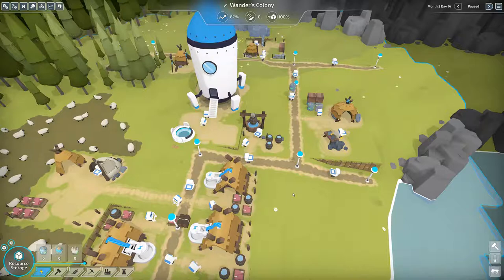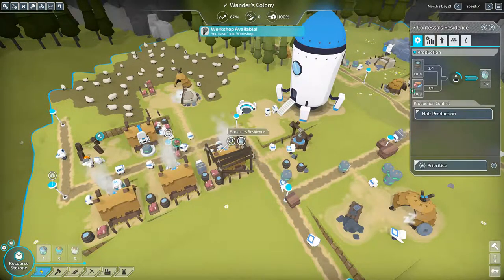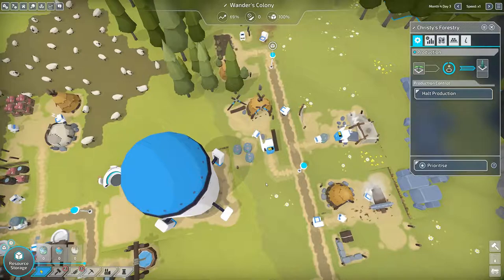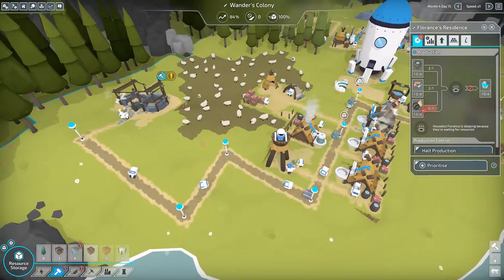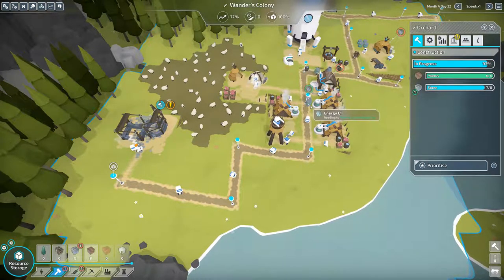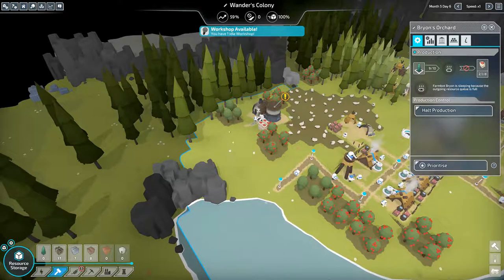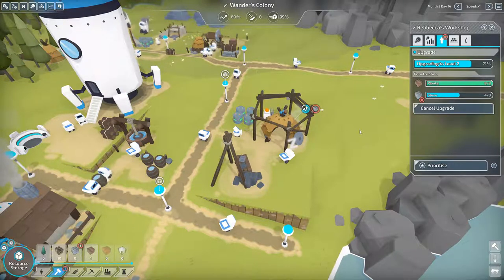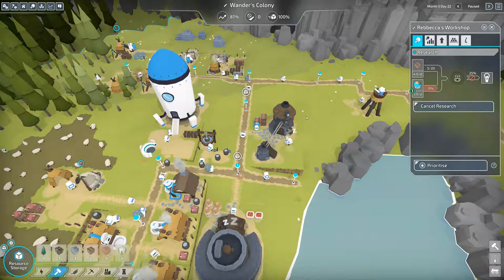The Colonists - Let's Play - Ep 3 - Researching Tech and Constructing Orchards!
Let's play episode three of the game The Colonists.  Continuing on with Mission Number 2!

Time to expand our settlement! We get to work building a Orchard and Cider Press to help us with creating our new tech, Level 2 Energy!

As our settlement grows, we need to expand our borders so our robots are hard at work building more Watchtowers!

Don't forget the goal. While all of this construction and expanding is going on, we work towards completing the mission to build a monument!

Join me through this Let's Play series with this settlement making, robot dancing, island hoping, futuristic resource management game!